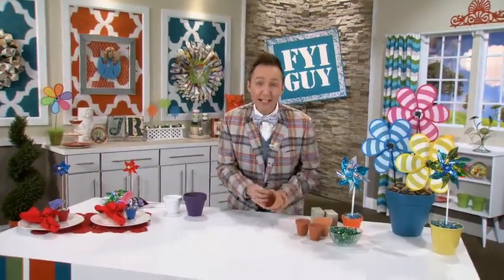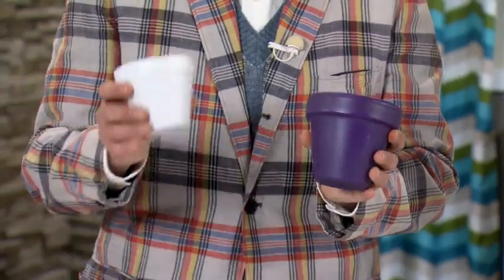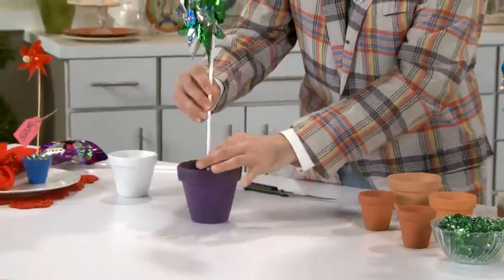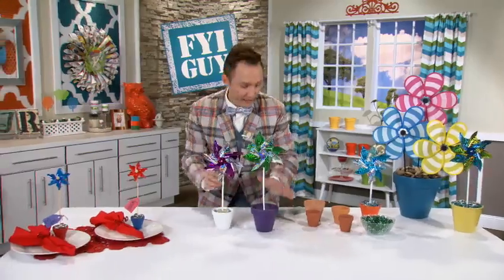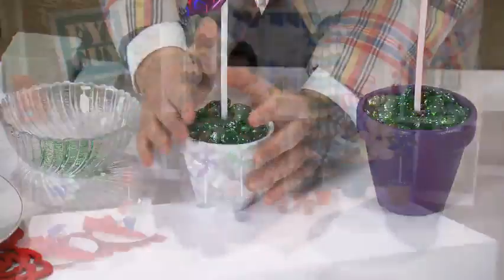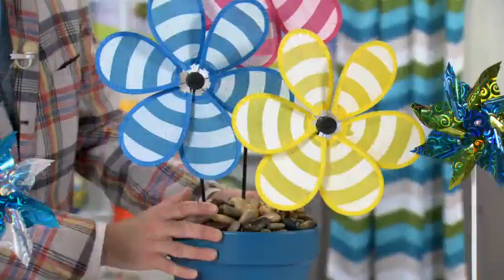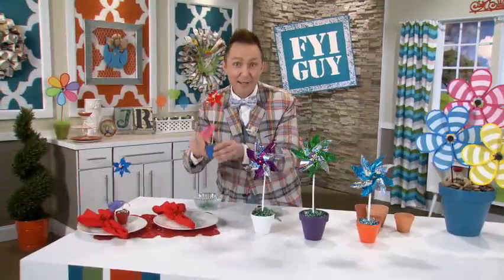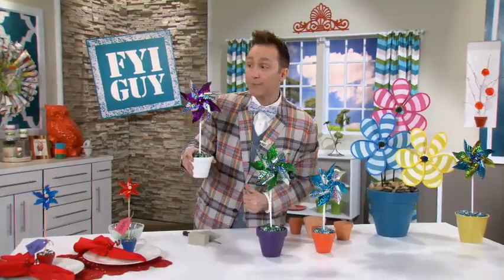FYI GUY: Pinwheel Flower Pots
Your FYI GUY shows how to make adorable Pinwheel Flower Pots to keep your yard looking great all year long!   See more tips, tricks, and trends at my website!